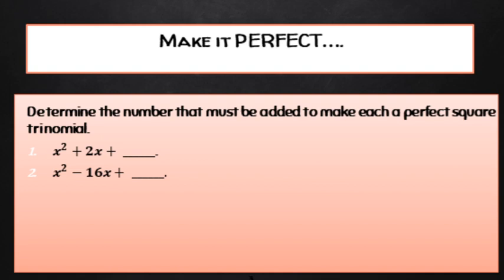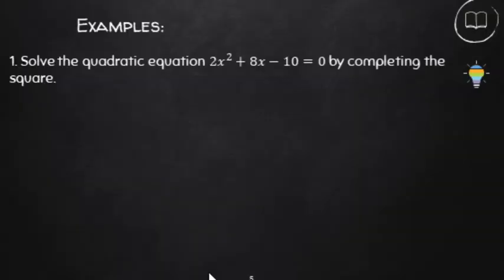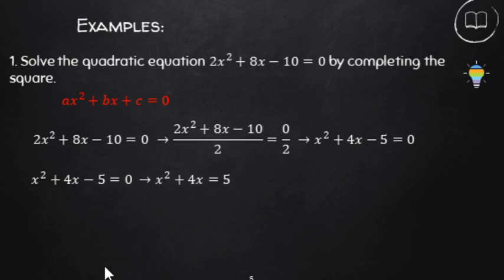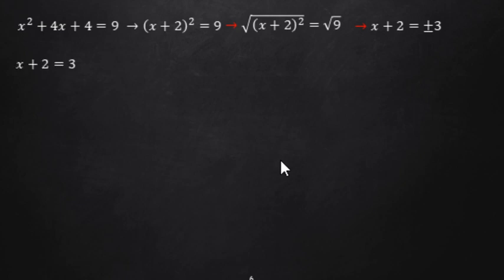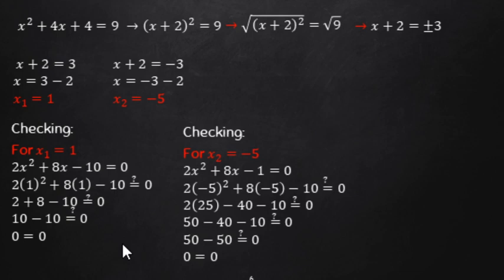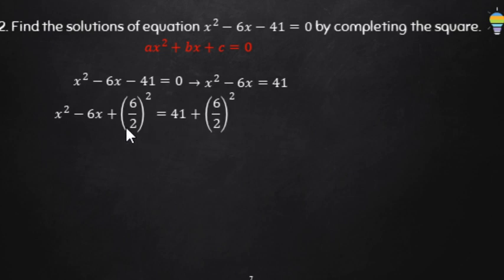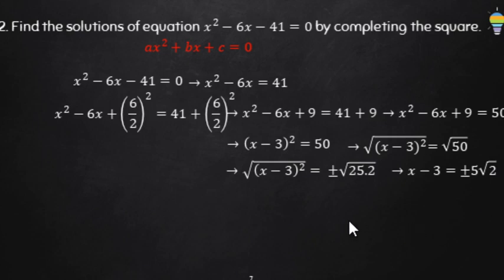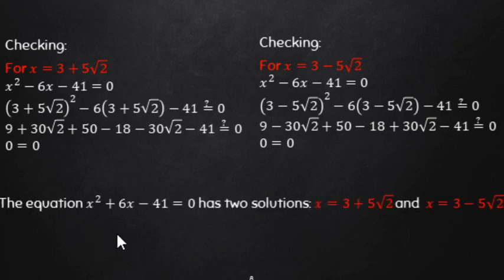Grade 9 (Week1 Quarter 1)-Completing the Square